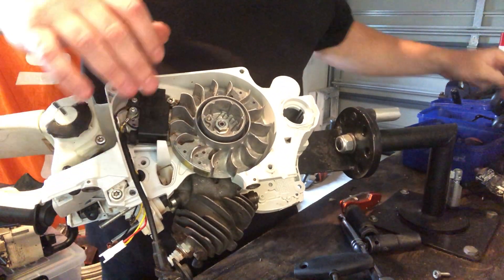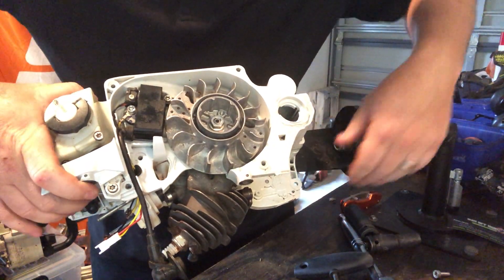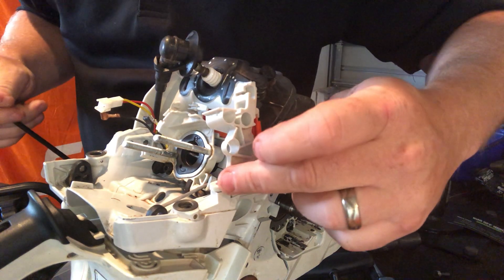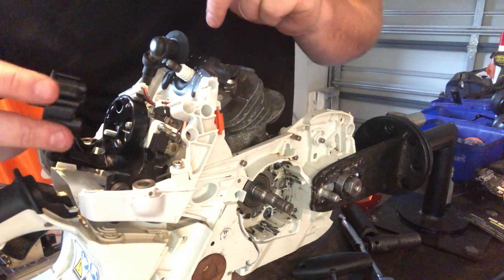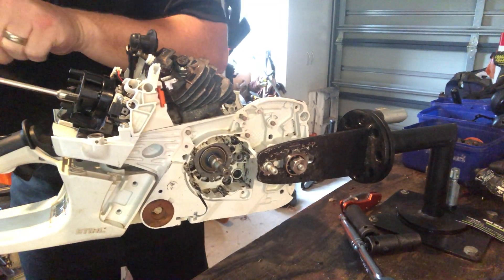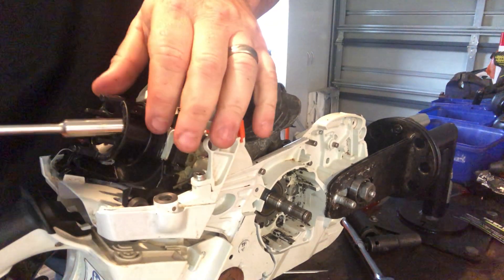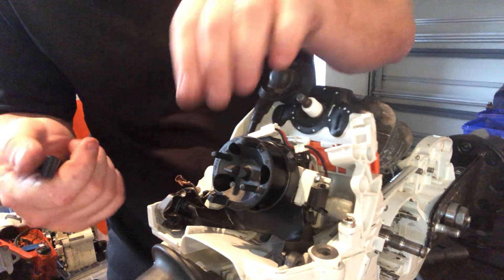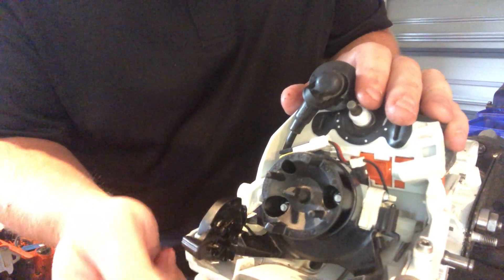Stihl MS261 part 4 - Ignition module, fuel tank, and carb